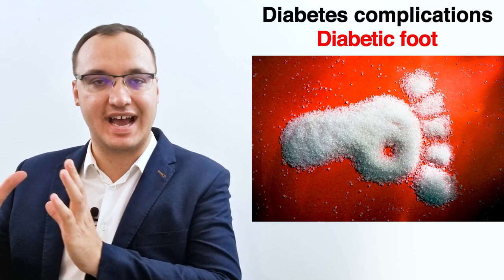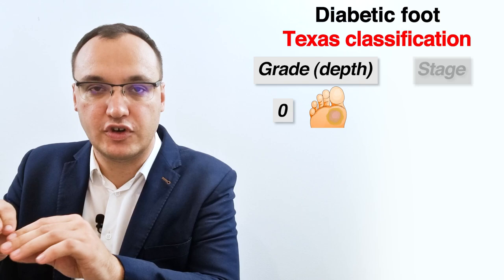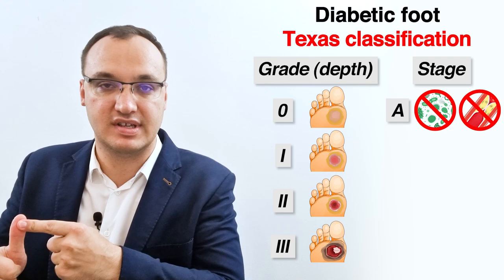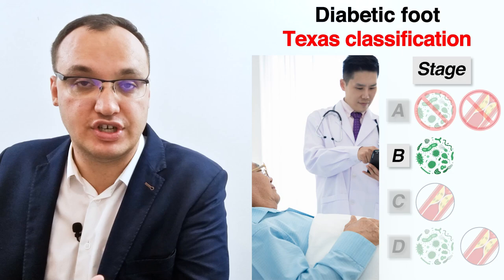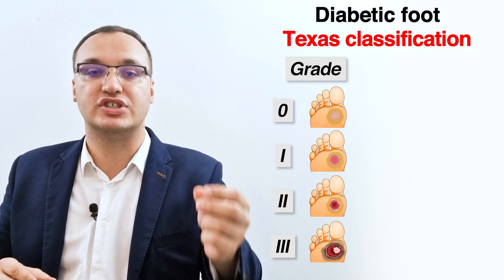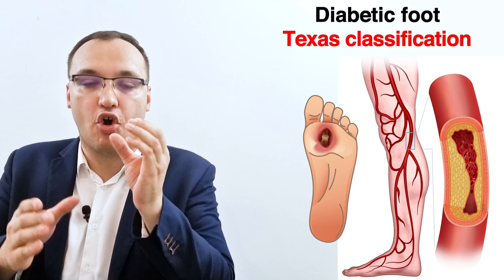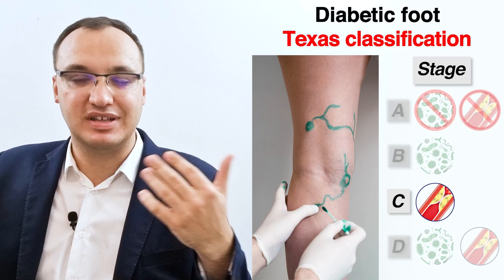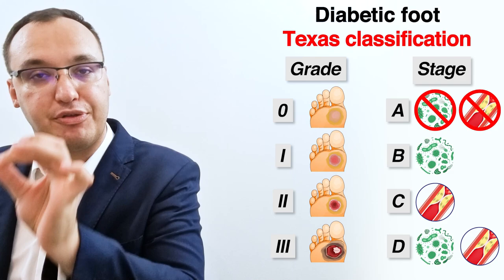Diabetes complications - Foot ulcers - Texas classification